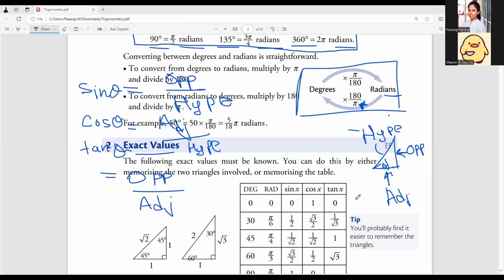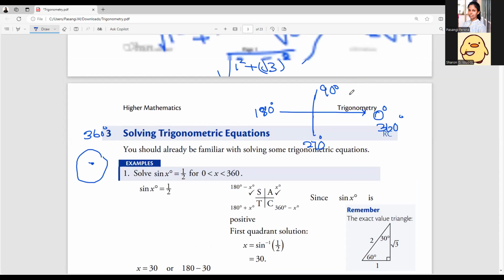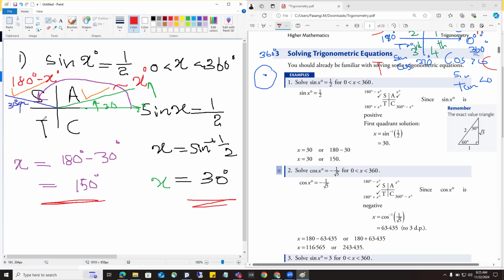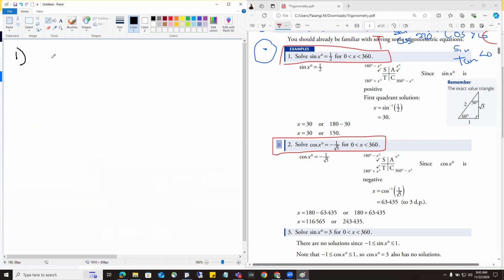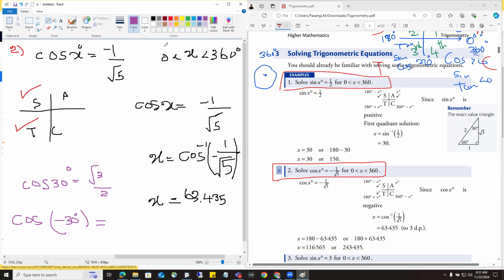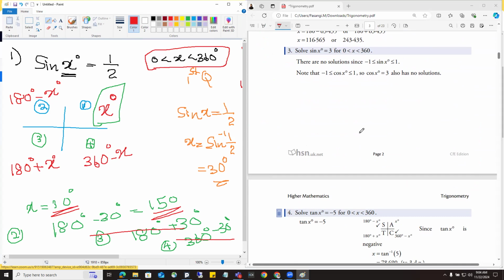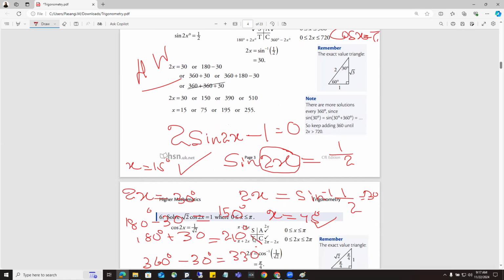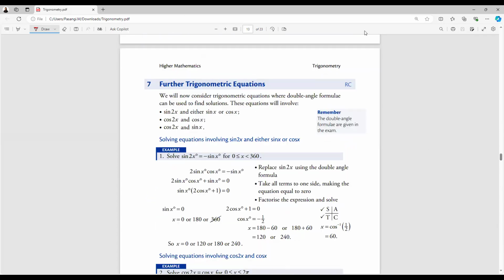Session 4 - G.C.E. Advanced Level (A/L) - Sri Lanka - Combined Mathematics - Trigonometry